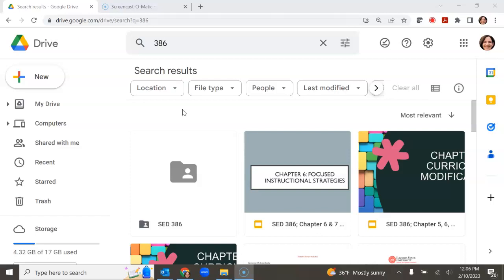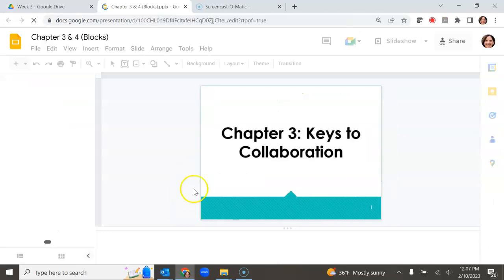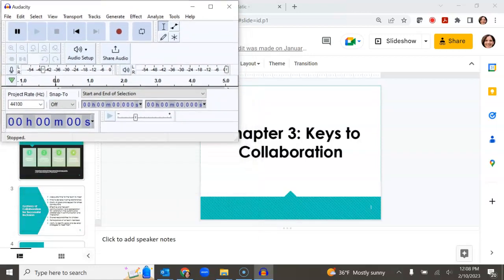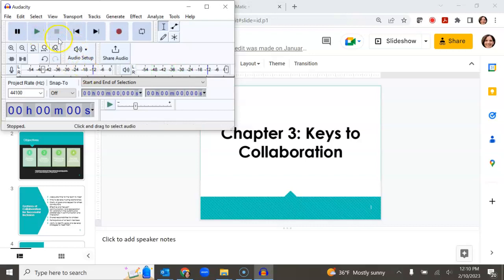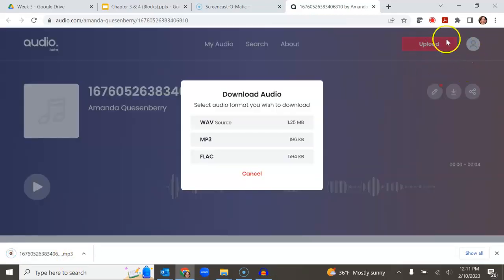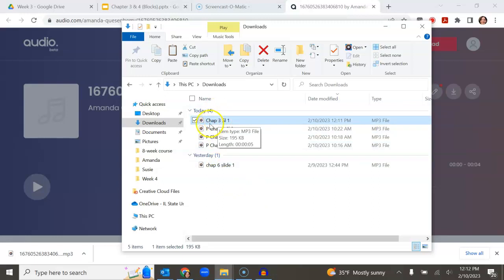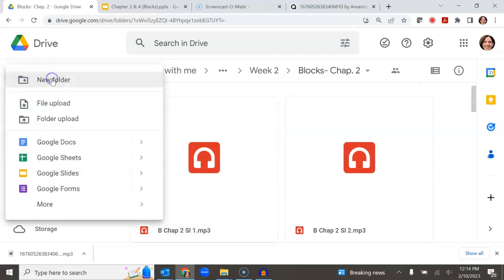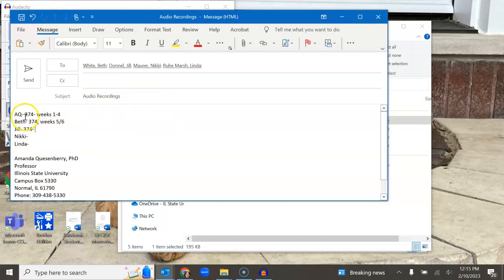Audio Files- audacity